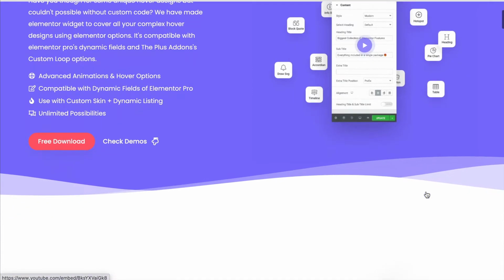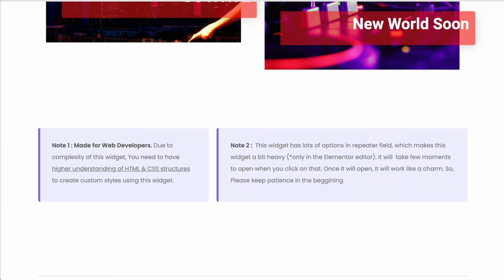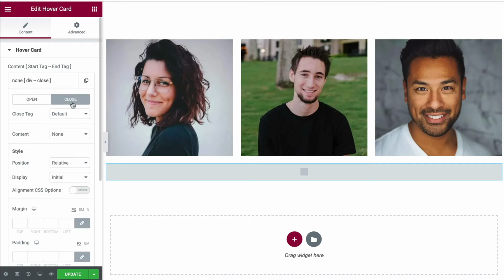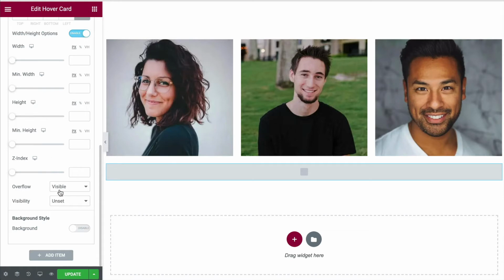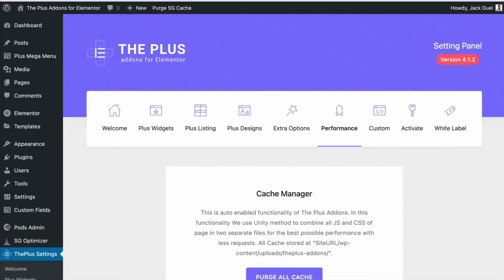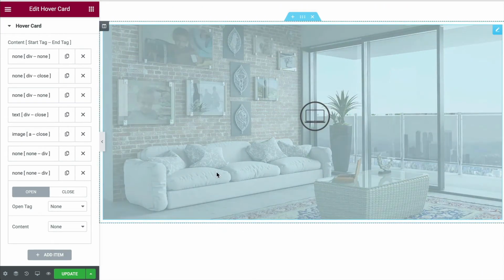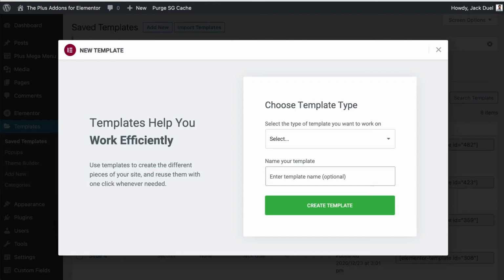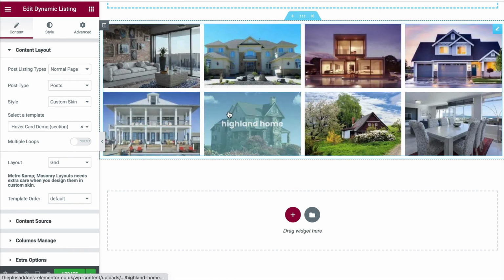Elementor Hover Animation Cards (Creative Layouts)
Hello everyone today we will learn how to add Hover Card In your WordPress website using The Plus Addons for Elementor. Have you though for some unique hover designs but couldn't possible without custom code? We have made elementor widget to cover all your complex hover designs using elementor options. It's compatible with elementor pro's dynamic fields and The Plus Addons's Custom Loop options.

🤩 Exclusive Features:
✅ Advanced Animations & Hover Options
✅ Compatible with Dynamic Fields of Elementor Pro
✅ Use with Custom Skin + Dynamic Listing
✅ Unlimited Possibilities

1)  What is a Hover Card 🤔?
Hover Card allows you to transform your website into a fully interactive user experience. With this plugin, you can seamlessly add hover cards to your website

2) What do i need to add Hover Card on my website🤔 ?
Interactive hover cards add rich look and feel to your website, Using this hover card you can add effect to any elementor section easily

👑 About The Plus Addons for Elementor

The Best Friend your Elementor Needs
Collection of 120+ Powerful Elementor Widgets, 18+ Templates, 300+ UI Blocks and Amazing Listing Builder for Post Types to surprise your clients with amazing Websites.

Let's be Honest, Navigating through hundreds of Plugins and Code snippets to add that every bit of small feature to your website is🕐 time-consuming and often 😖frustrating.

With The Plus Addons for Elementor🚀, you can install your favourite elements with a click of a button, and in no time at all you'll be able to demonstrate to your visitors all the amazing features🤩 your website offers.
Important Links 🔗

elementor animation effects, elementor background animation,
elementor css animation, elementor shape divider animation, scroll down animation elementor,
elementor entrance animation, elementor free animation effects, elementor gif animation,
hover animation elementor, header scroll animation elementor, elementor hero animation,
elementor pro animation, parallax animation elementor, elementor section animation,
elementor title animation, animation elementor wordpress, elementor wave animation